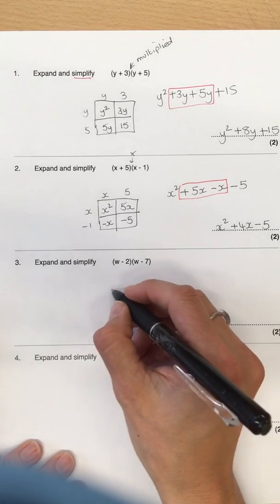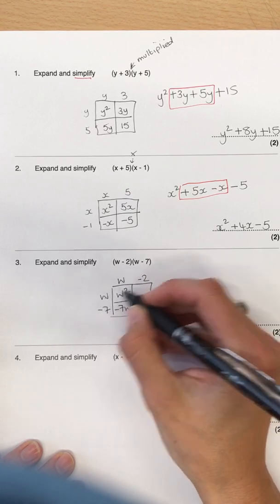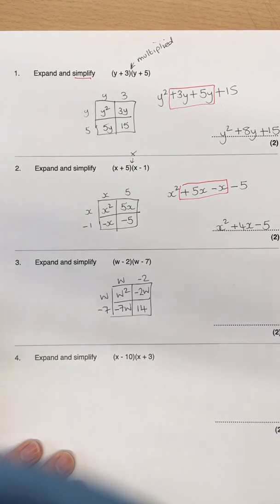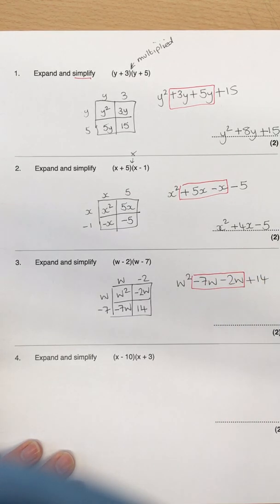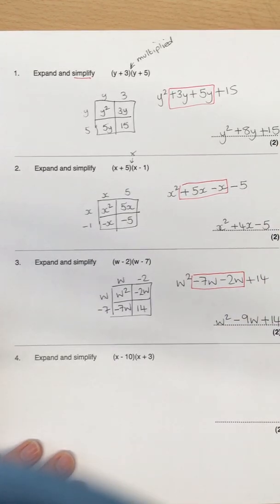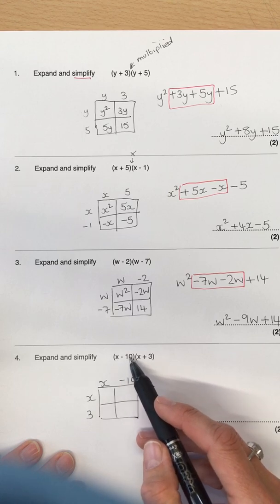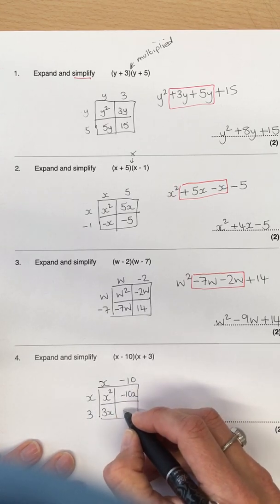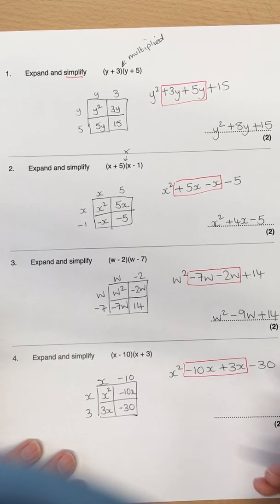Basic double bracket expansion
This tutorial uses a grid to expand and simplify double brackets using a grid